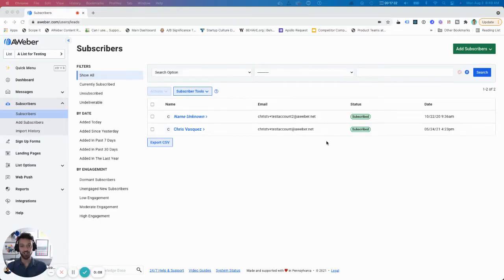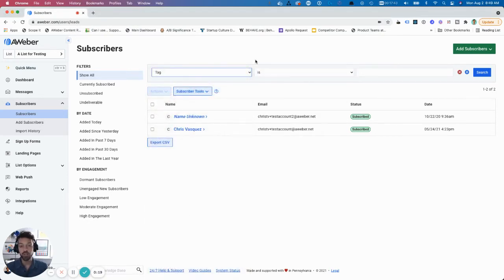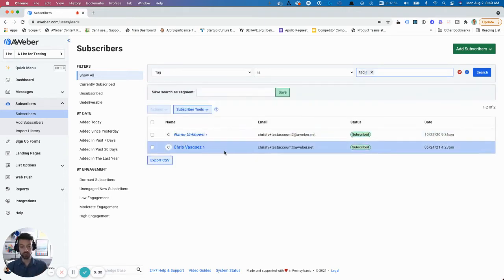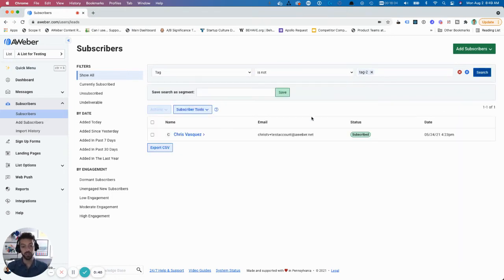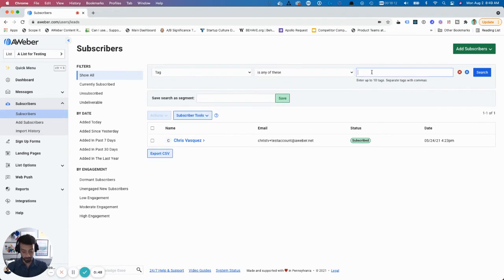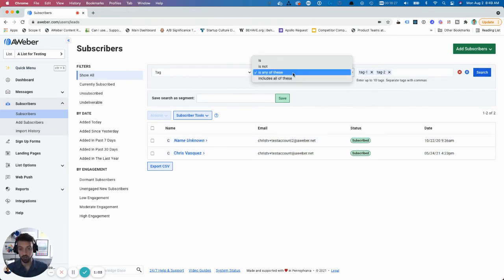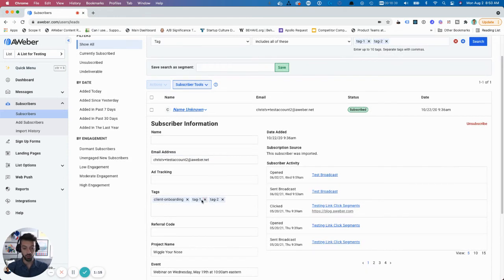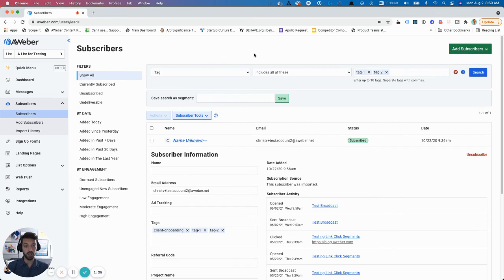Segmenting email subscribers using tags in AWeber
By using tags in AWeber, you can label subscribers manually, or have a tag applied when they performa a specific action, like open and email, click a link, or sign up via a certain landing page. You can then use those tags to segment subscribers and send each segment highly targeted content.

~ Email Marketing
~ Professional Templates
~ Email Automation
~ Landing Pages